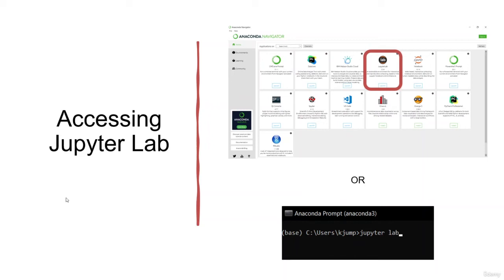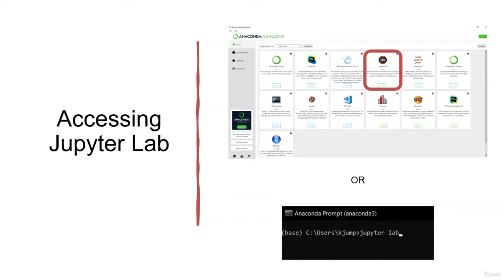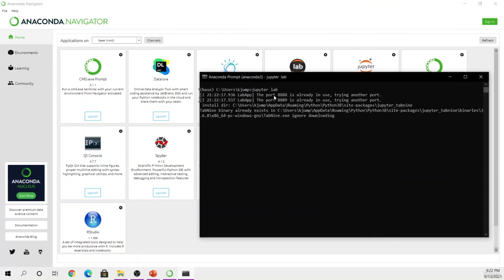Accessing Jupyter Lab [Python Interactive Algorithmic Trading Assistant with APIs]